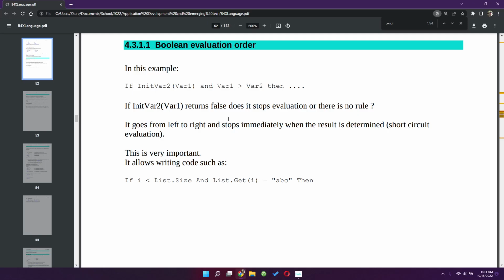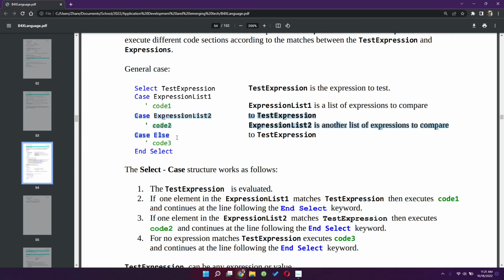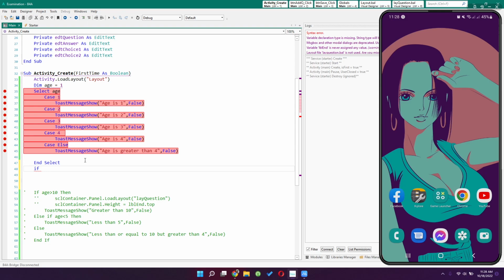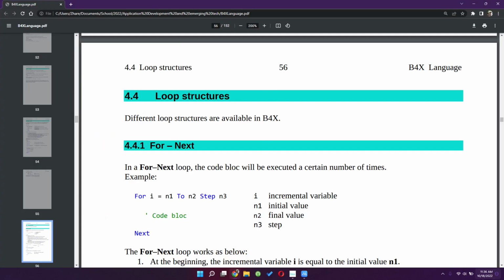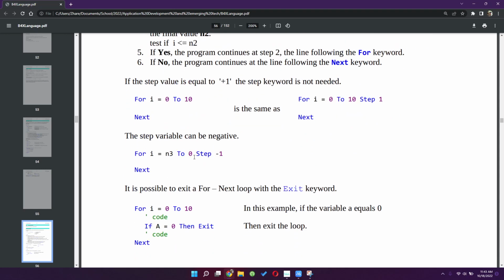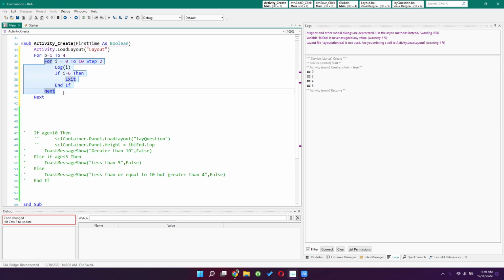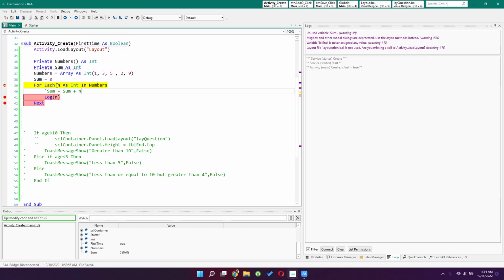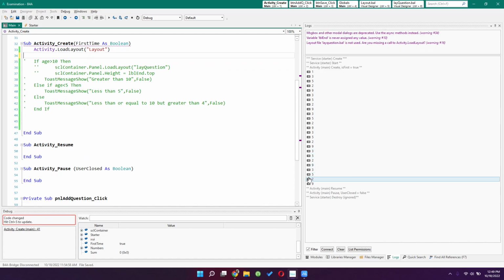Making Examination App in B4A (Part 3) - Continuation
Inline If, Select Case, For Each, For Next, Do While and Do Until